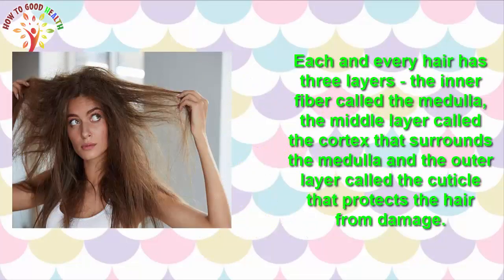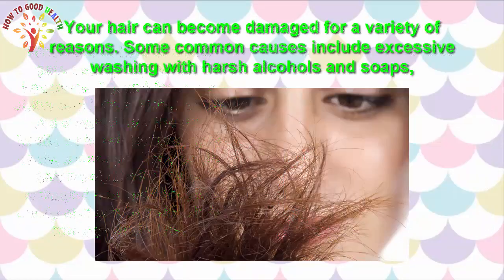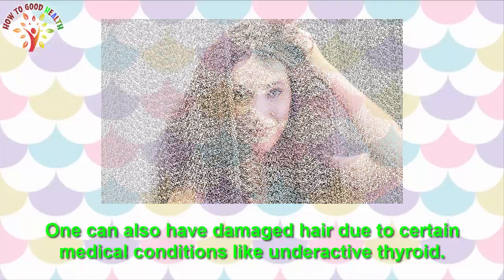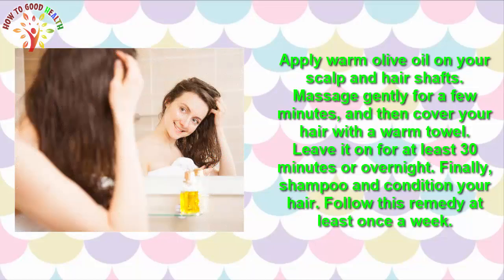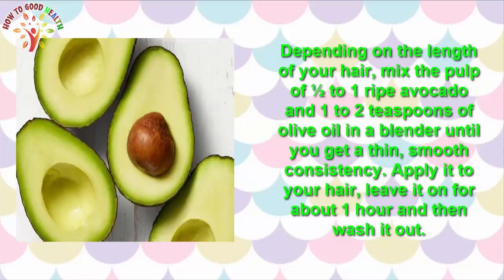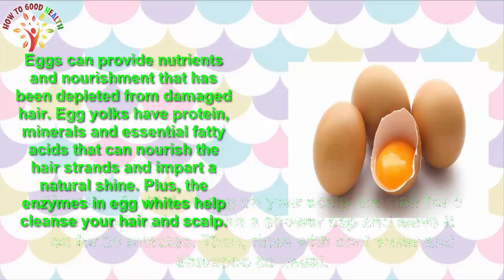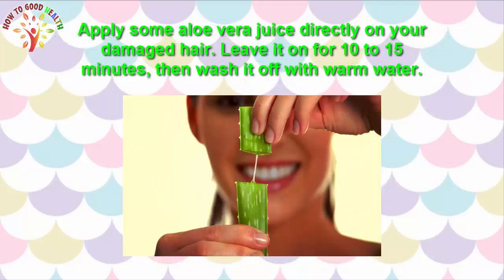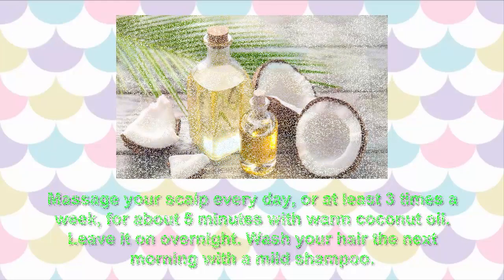How to Repair Damaged Hair and Dry Hair.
How to Repair Damaged Hair and DryHair.

If you hate wasting your life savings on expensive hair products, don't despair: there are plenty of HomeRemedies out there that can help you fix your damaged hair. Home remedies won't necessarily provide the same rapidly noticeable results that a scientifically-formulated product will, but they can serve as a quick fix. Here are some natural remedies that can save you from bad hair days caused by DamagedHair.